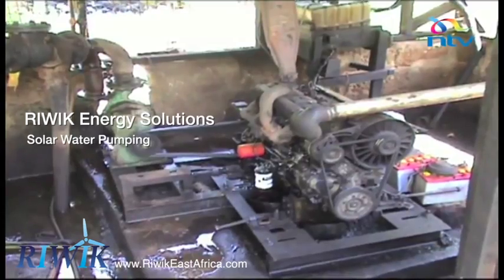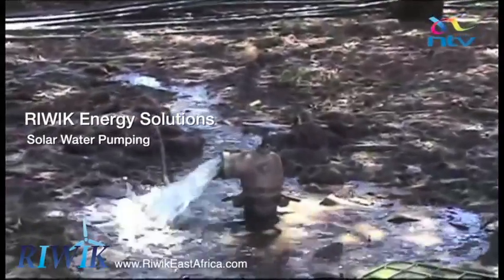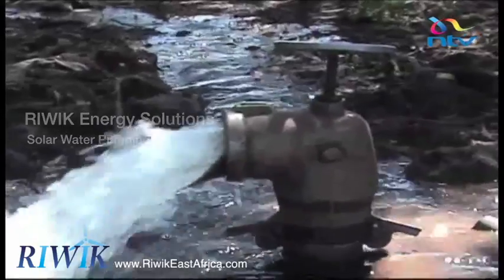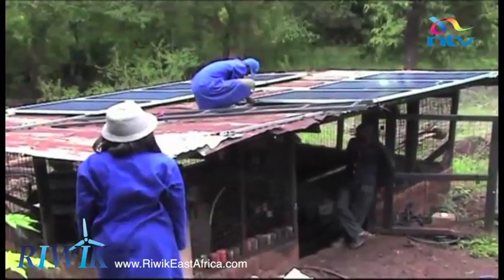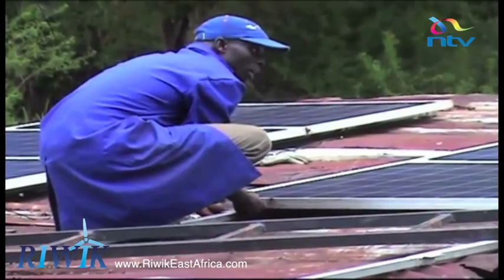RIWIK Solar Water Pumping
Lorentz Solar Water Pump installed at a farm in Meru, Kenya. This solution is designed and installed by RIWIK East Africa